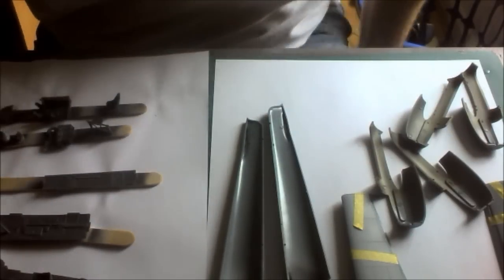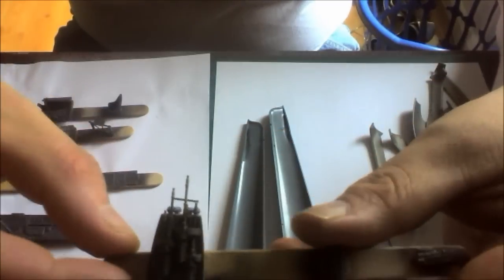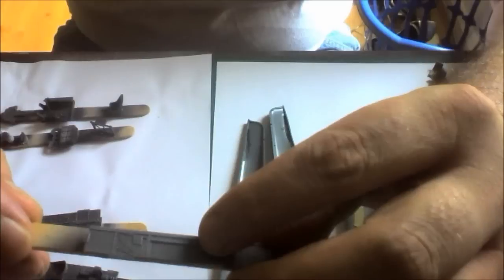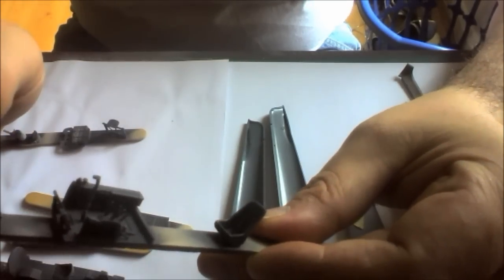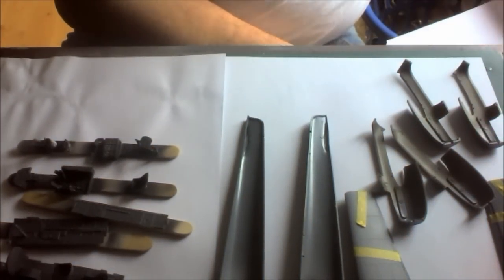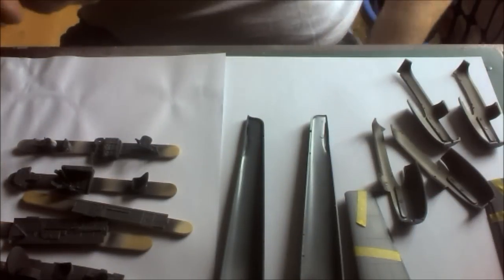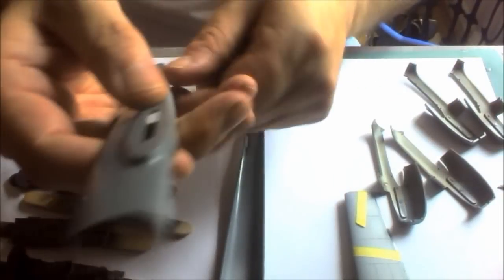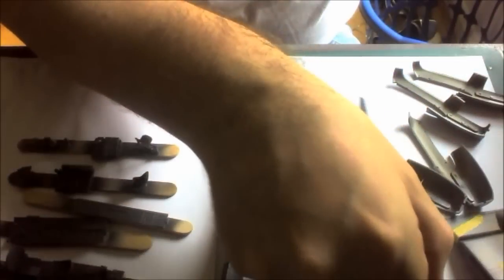Messerschmitt Bf 110/E weekend build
in this section i have base coated and done a light dry brush on the model to bring out the details which will make the painting easier for me